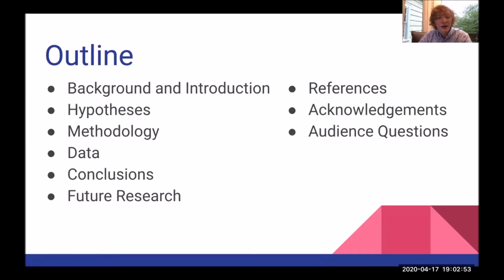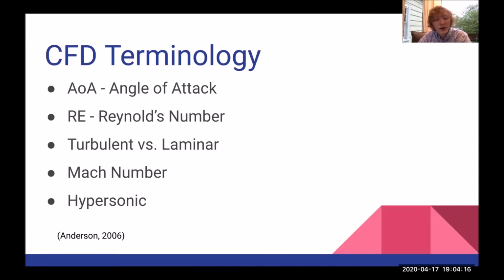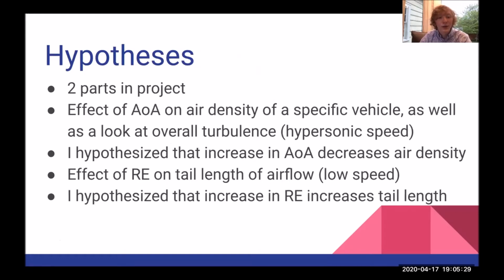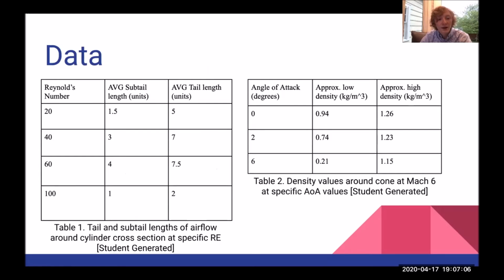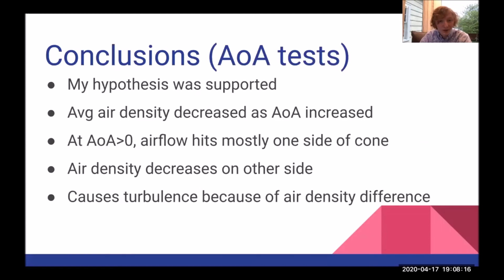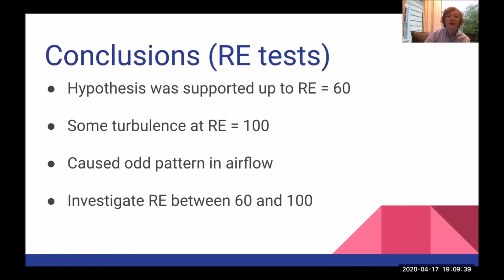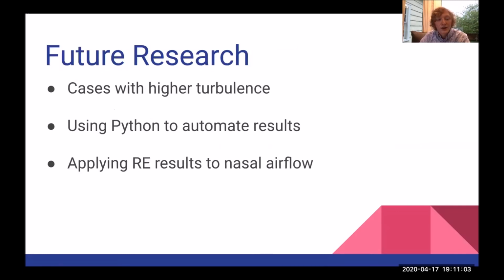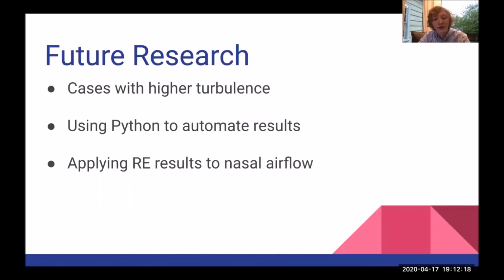Niklas Balk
Modeling fluid flow around a vehicle